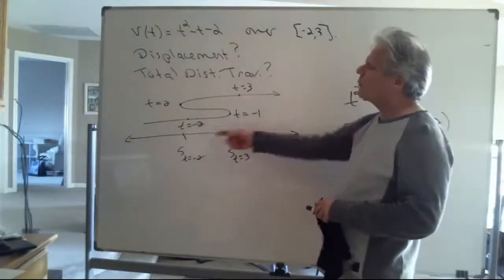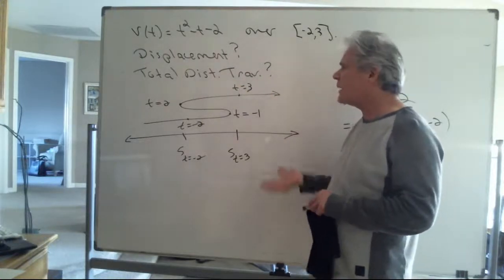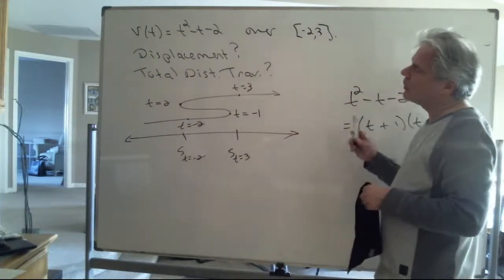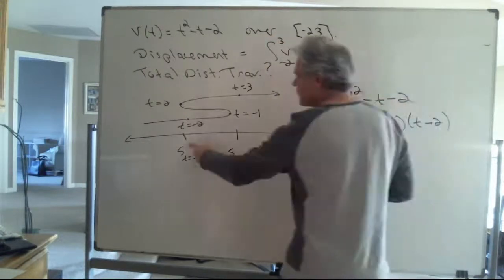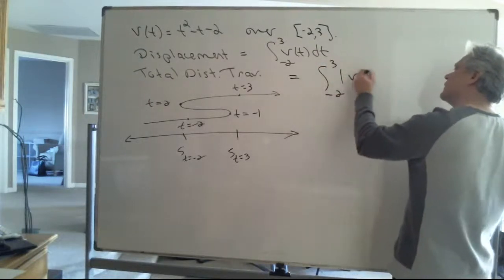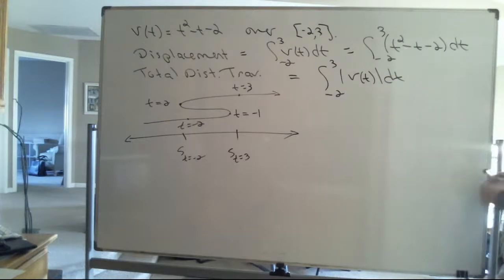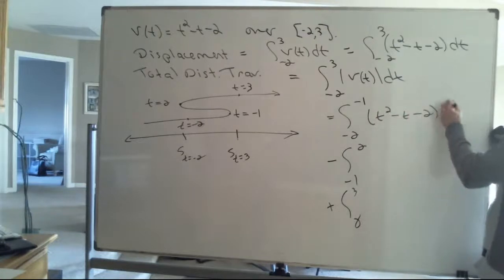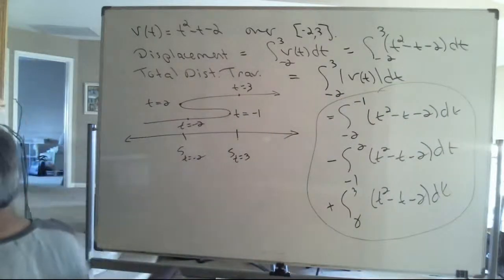Math 30, Indef. Int. and Net Change Thm 4